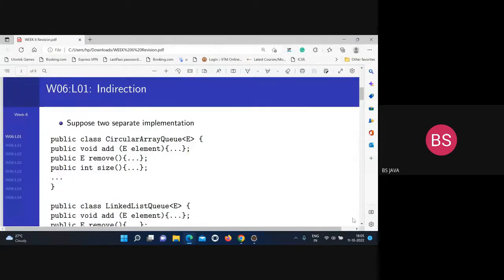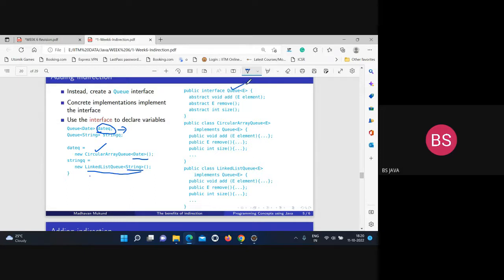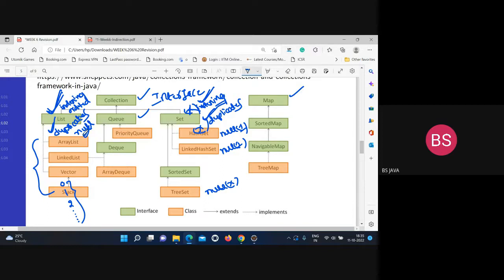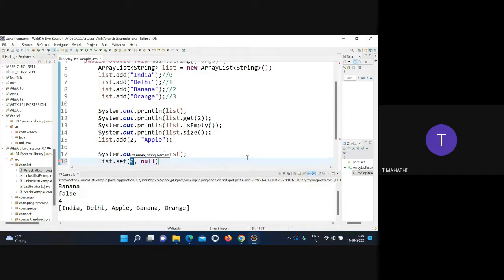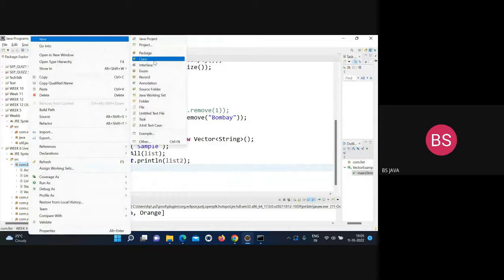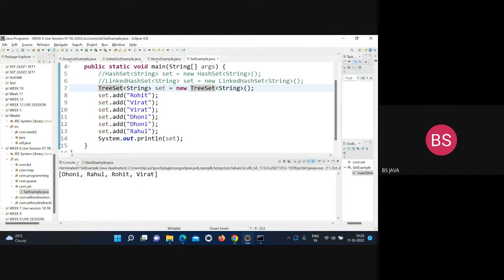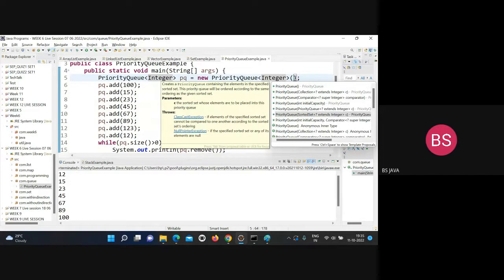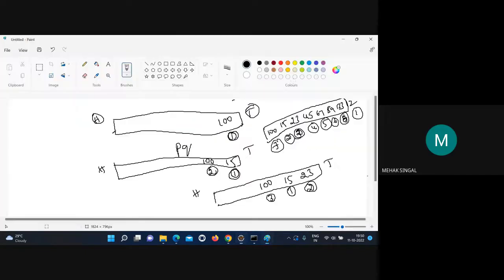Java Concepts Summary Week 6